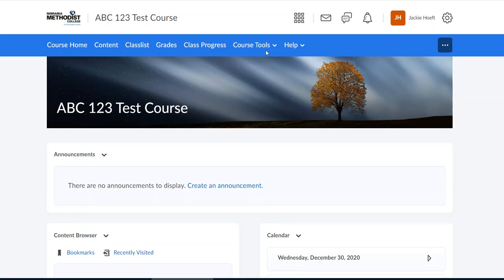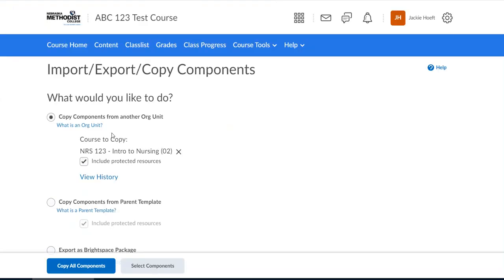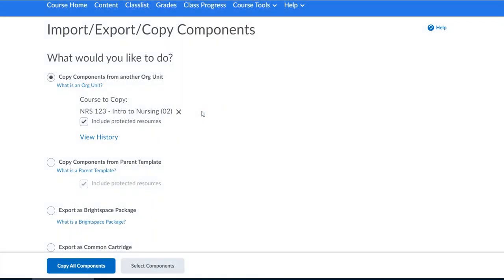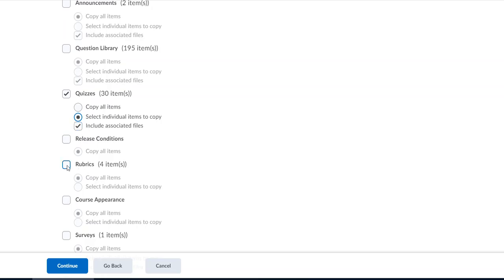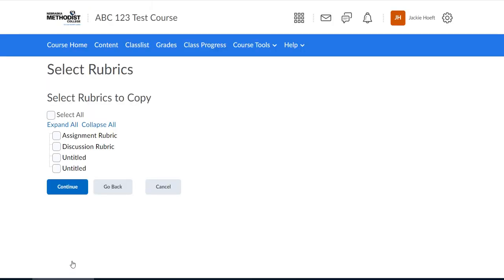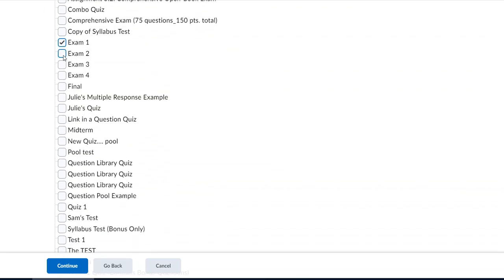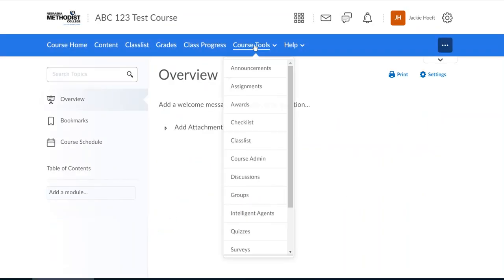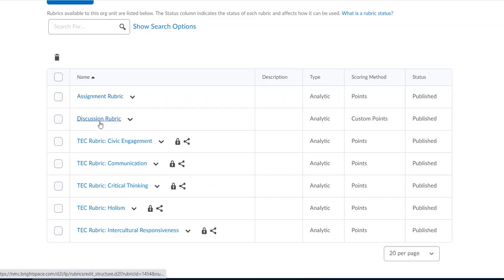Copying Only Select Components